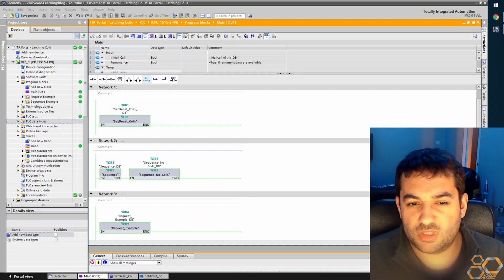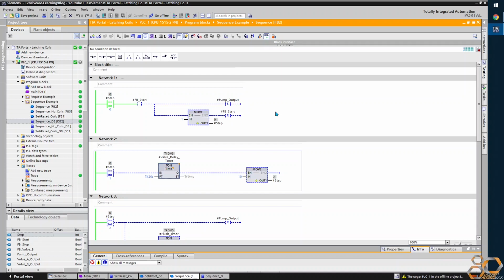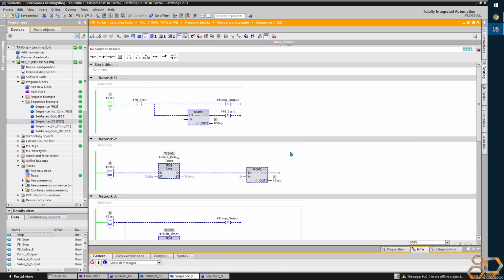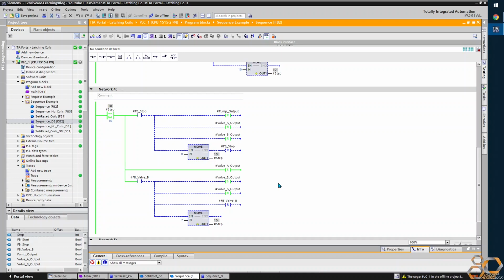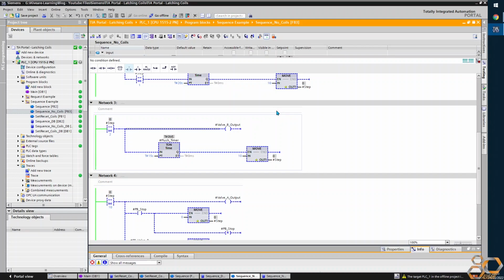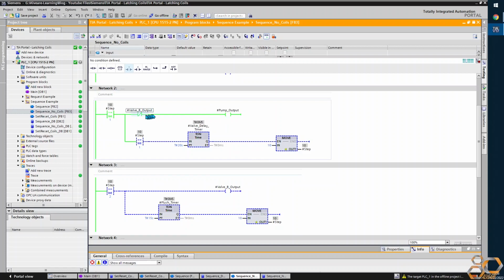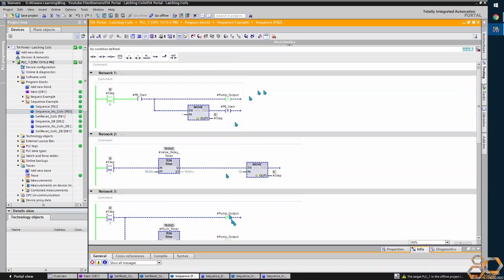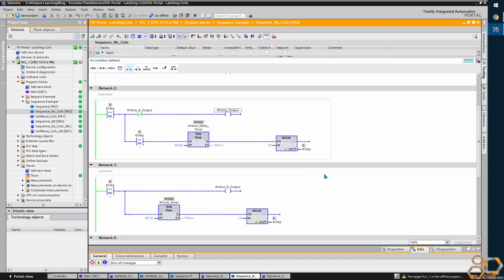PLC Programming - Set/Latch Coils, Should We Use Them?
Following a great discussion on LinkedIn, I thought I'd chuck a video together explaining why I feel we should AVOID using Set/Latch coils in PLC programming.
This example, in Siemens TIA Portal, takes you through a sequence using Set Coils, then a sequence with the same outcome that doesn't use Set Coils.
We'll discuss some reasoning as to why avoiding set coils is better along the way!